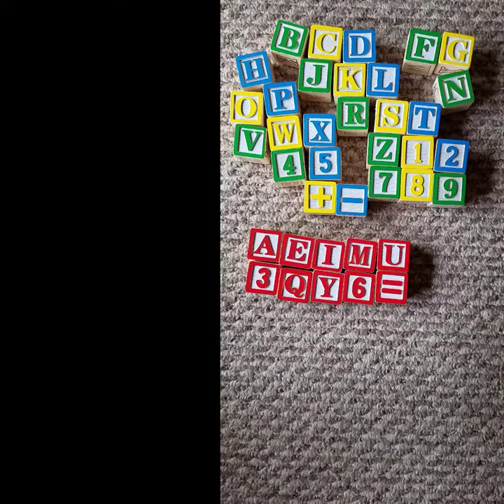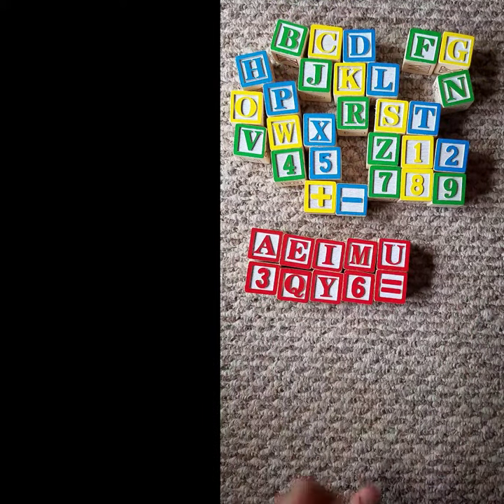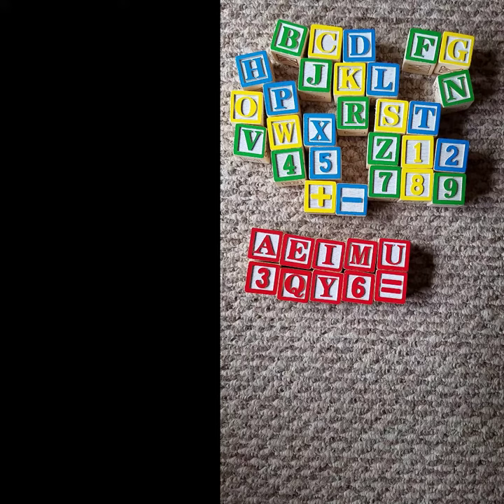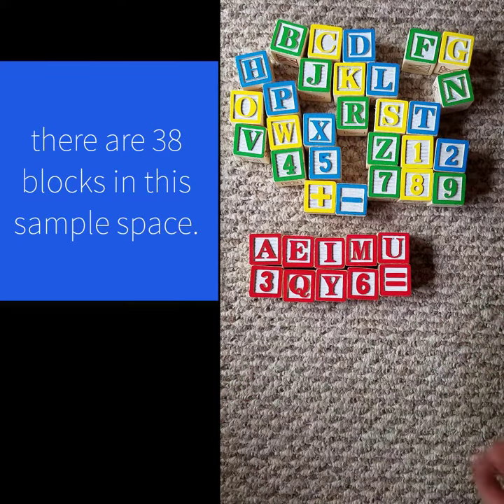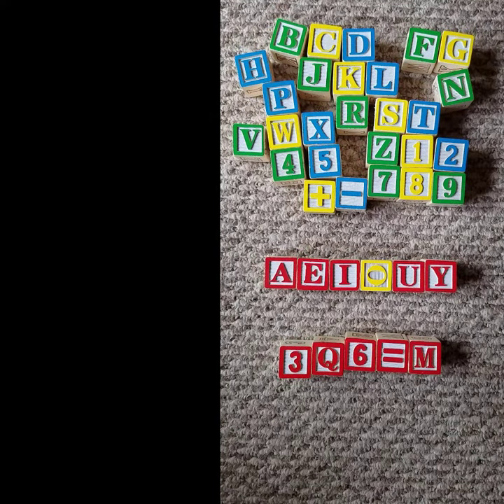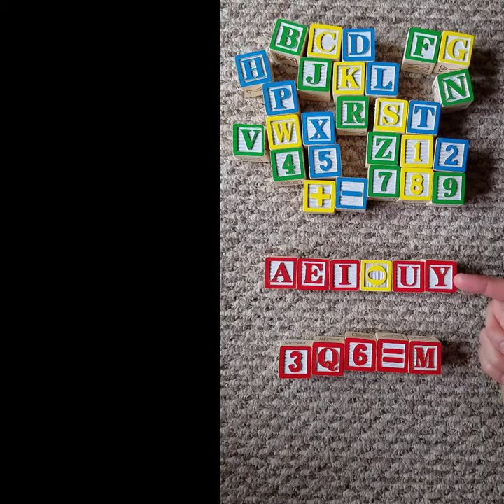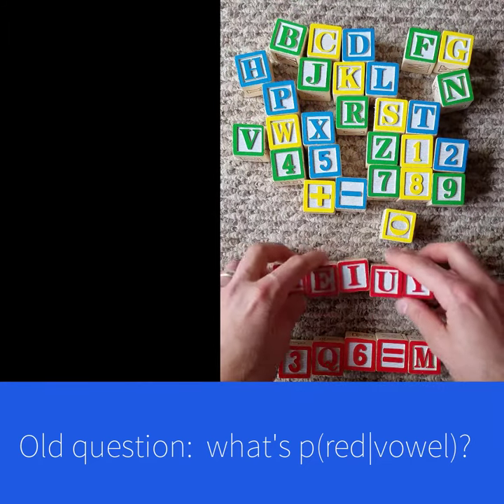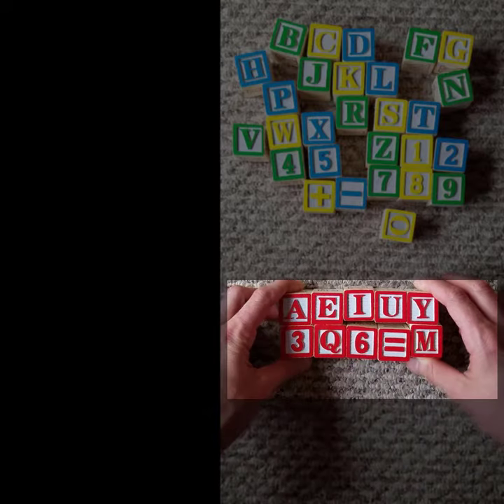Stats is Kid's Play: Conditional Probability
You already know about conditional probability.  Don't let its mathematical representation freak you out.